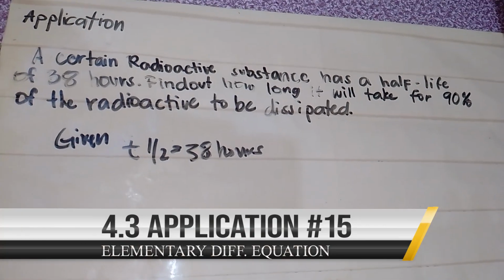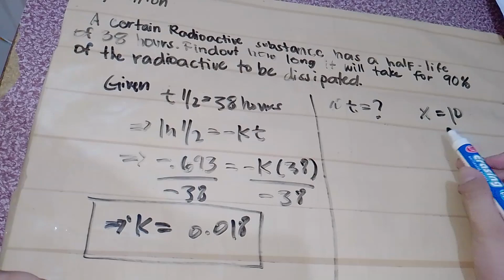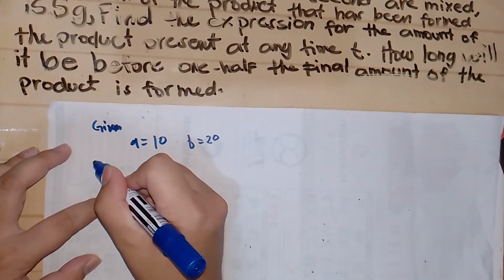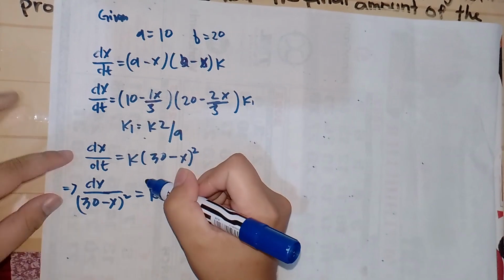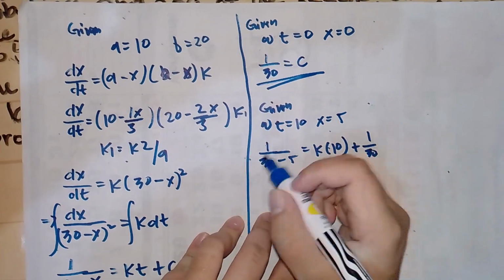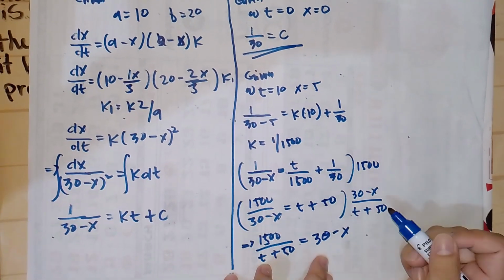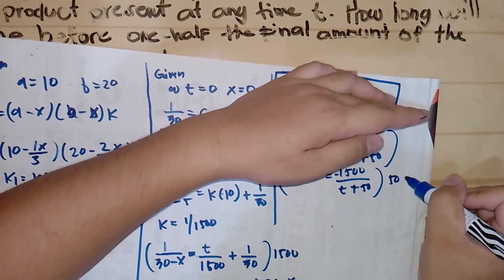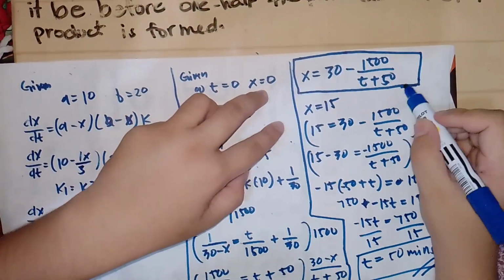Caracena 1.15 || Prob # 15 EDE book & Prob # 31 AEM book||2BSEcE-A